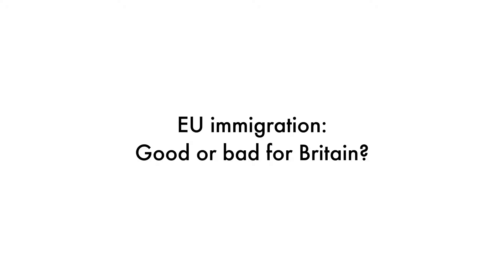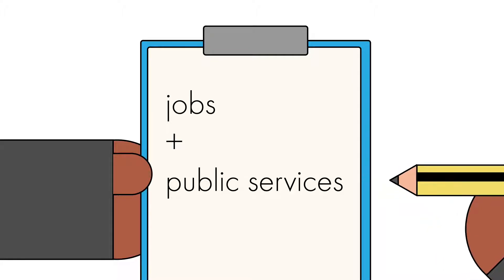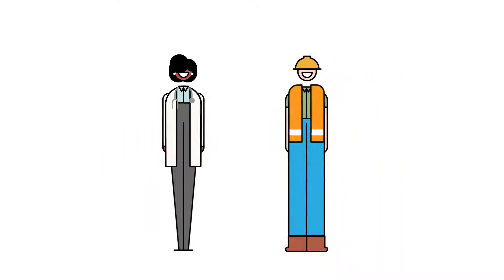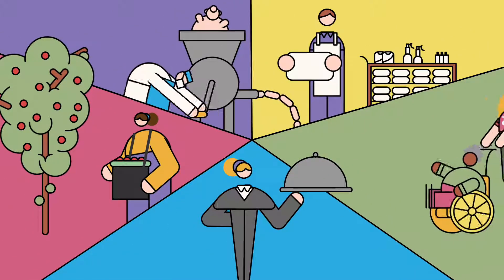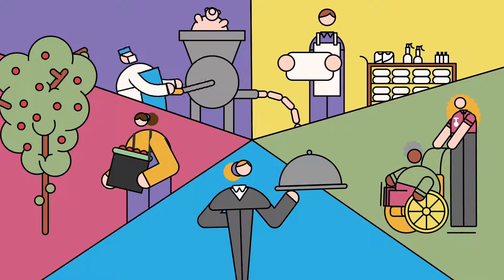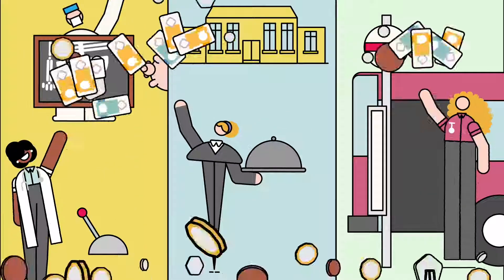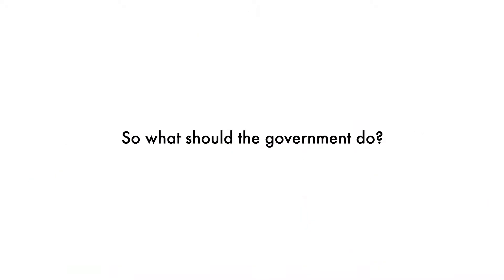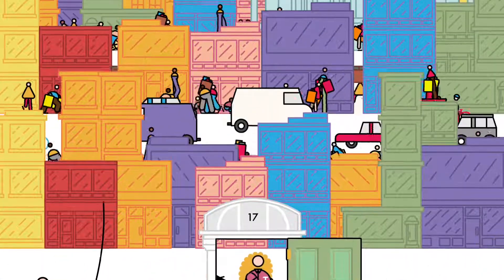EU - Good or Bad for Britain